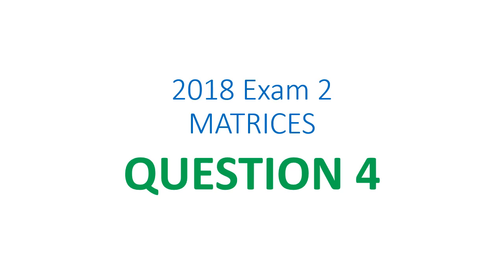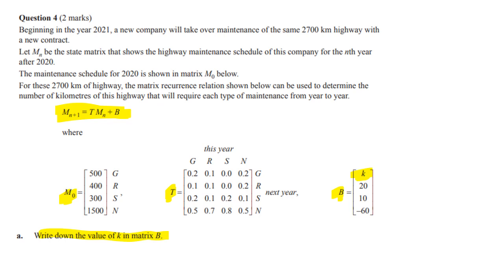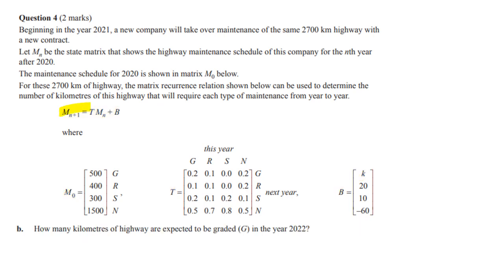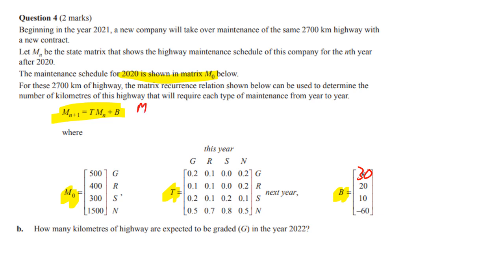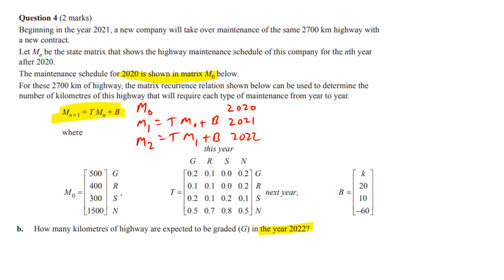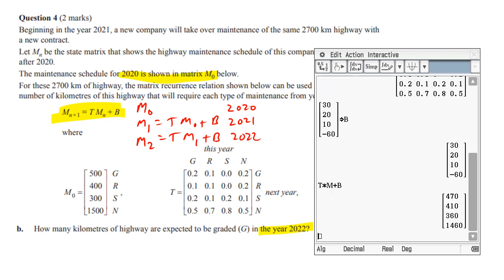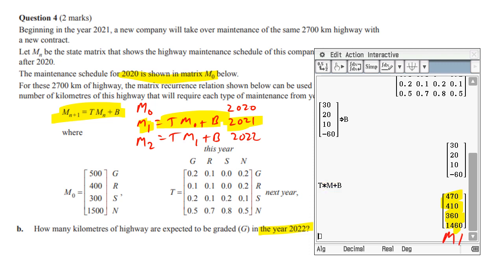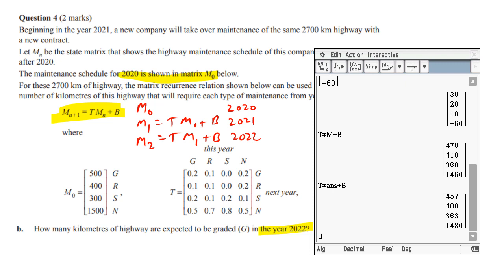2018 Exam 2 Matrices Q4